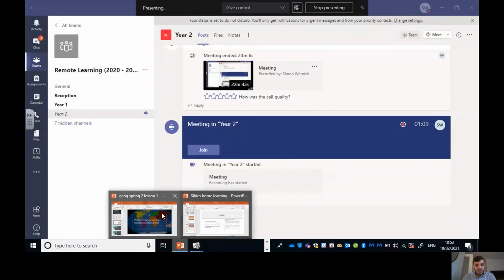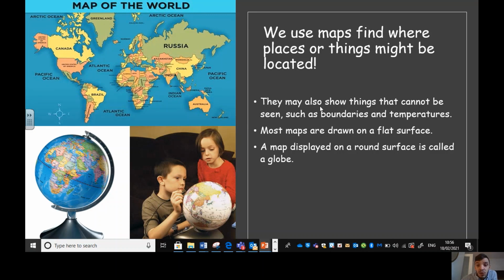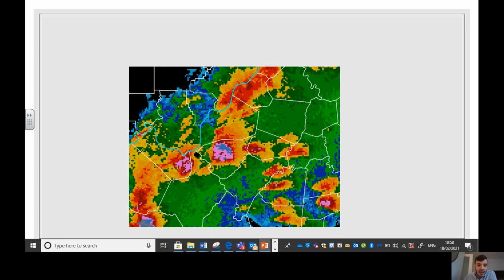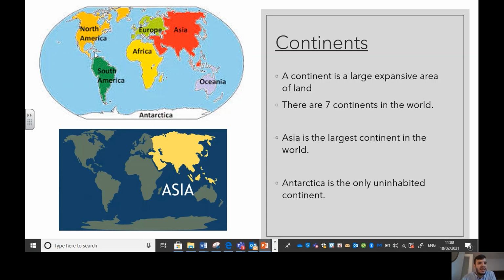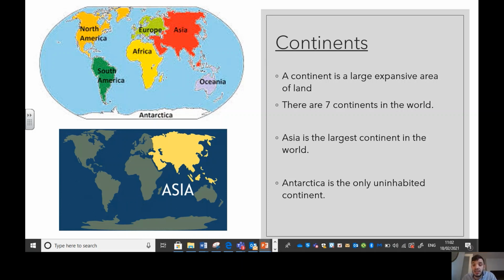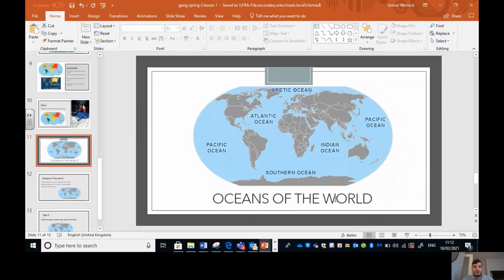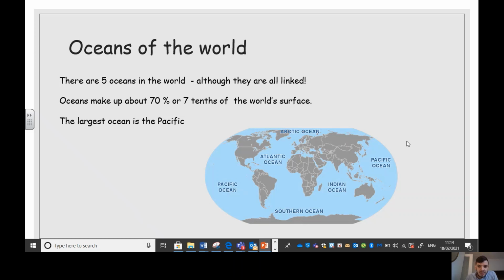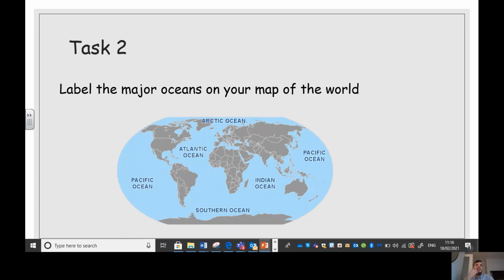Year 2 Geography